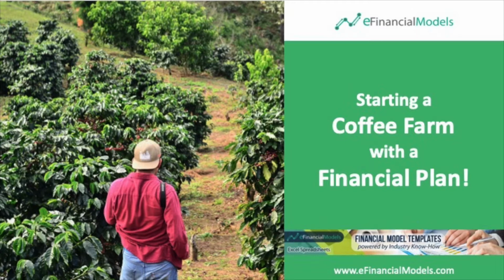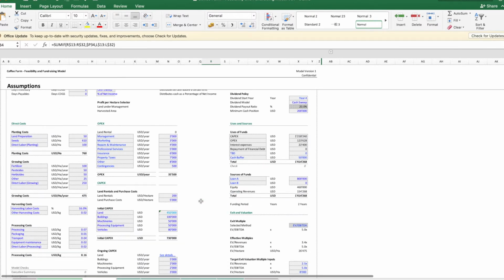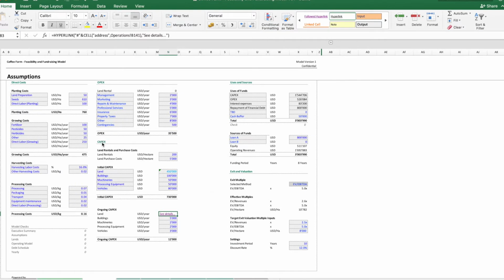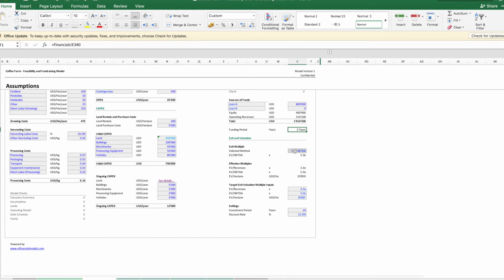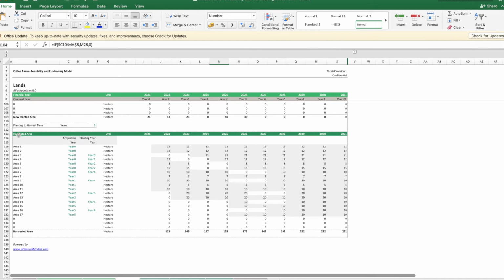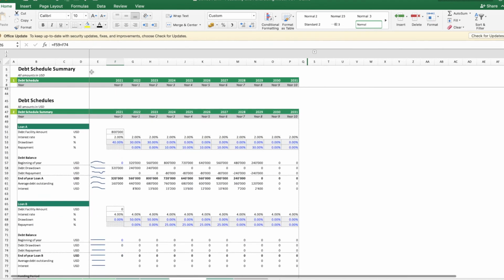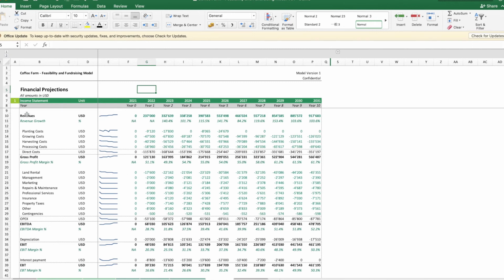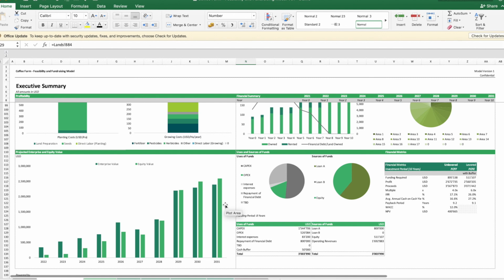Start a Coffee Farm with a Financial Plan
This video explains how to build a financial plan when starting or buying a coffee farm. Financial planning is key for every coffee farmer since it takes years to grow the trees from planting until the first harvest of coffee beans. Years without income can put a lot of strains on coffee farmers, therefore obtaining more visibility on the future financial situation can be key in the success of any coffee plantation project. This video talks you through a solid financial model spreadsheet which can become a key tool for analyzing and forecasting the financials of a coffee plantation project. The spreadsheet uses a bottom-up approach to forecast the size of the lands under management, planting and harvesting times, harvest yields, harvest volumes, prices, revenues, planting costs, growing costs, harvesting and processing costs, operating costs, capital expenditures and other parameters which are required to prepare a solid financial forecast.

The financial plan will also need to answer questions from banks and investors and for this reason prepares the foreseeable financial ratios and financial metrics of interest to capital providers. The video explains how to build such a forecast specifically for buying or starting a coffee farm.

0:00 Intro
0:08 How to Start a Coffee Farm with a Financial Plan
1:04 Analysis of Coffee Farming Business using Financial Template in Excel

The spreadsheet model example used in the video is available